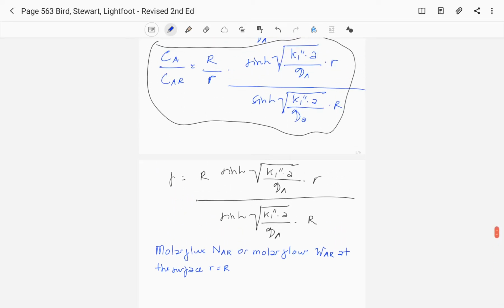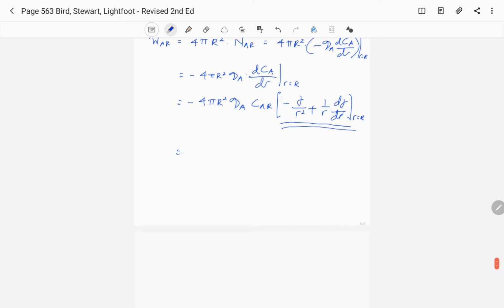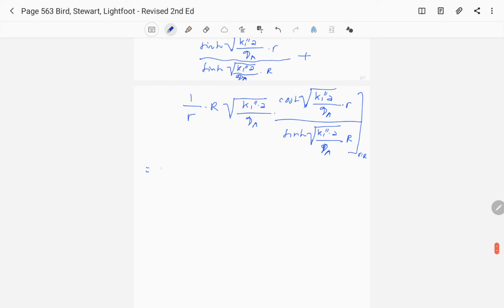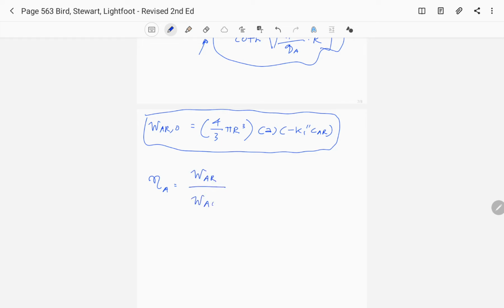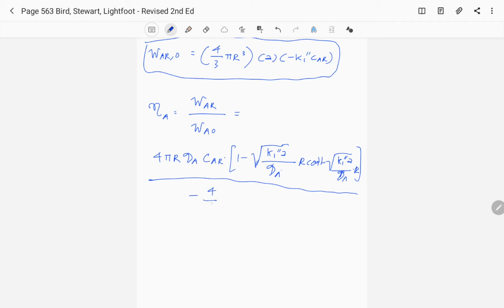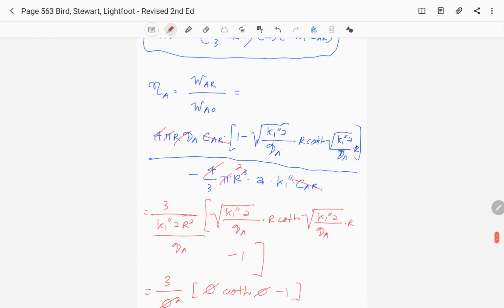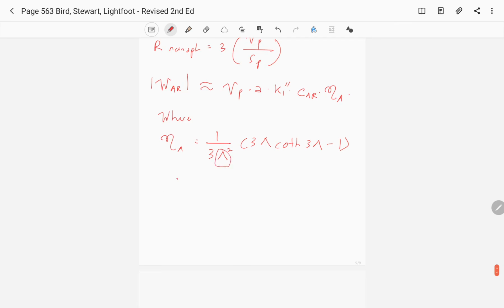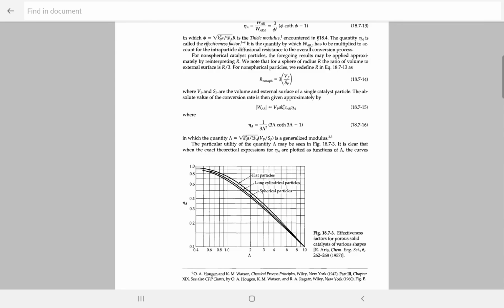CEE30001 Sem 2 2020 Week 12 - Example 6 - Diffusion and chemical reaction inside porous cat. part 2